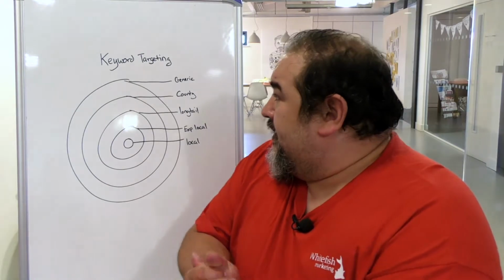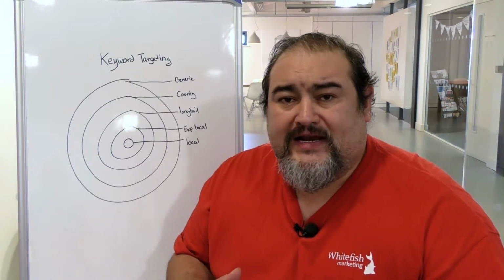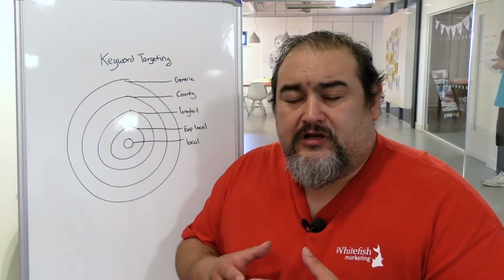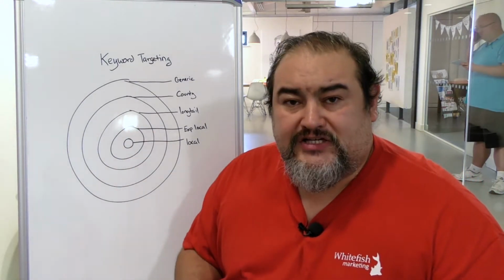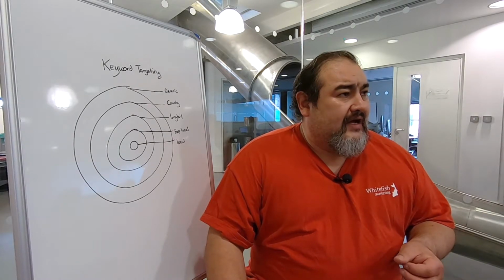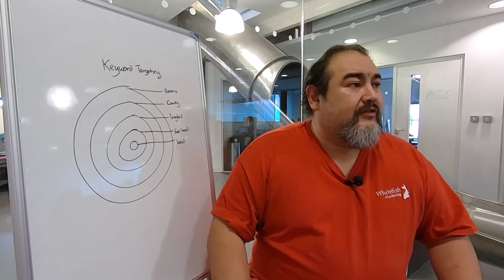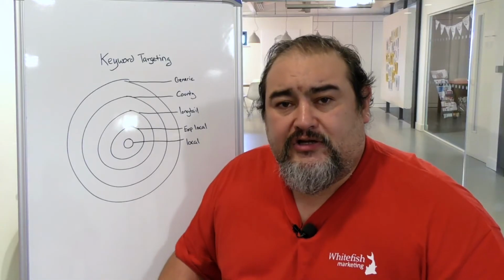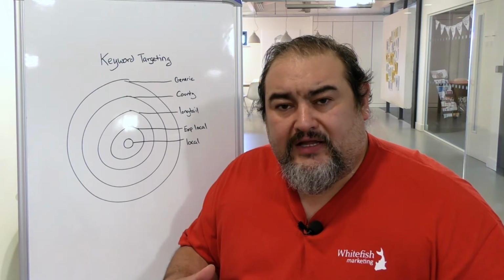Whitefish Wednesday - Keyword targeting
In today's Whitefish Wednesday video, we look at the principal of keyword targeting. How to conduct proper keyword targeting from localised keywords, to longtail keywords, through to generic keywords.

Whitefish Marketing
The Workshop
32-40 Tontine Street
Folkestone
Kent
CT20 1JU
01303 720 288